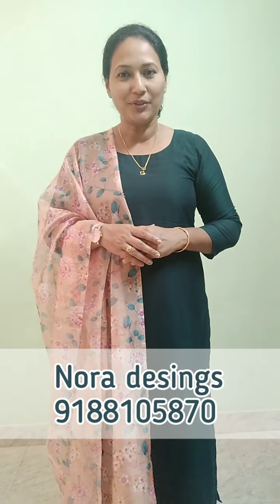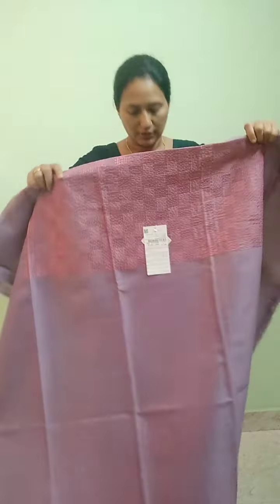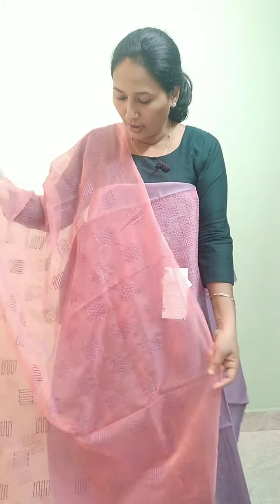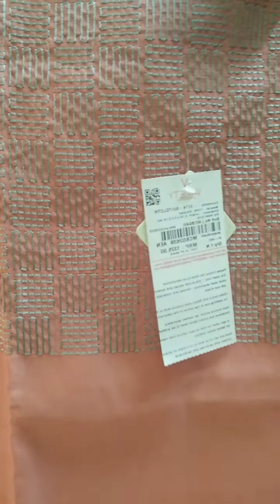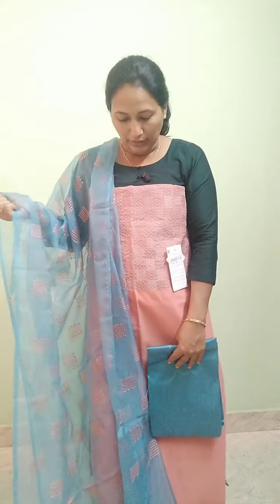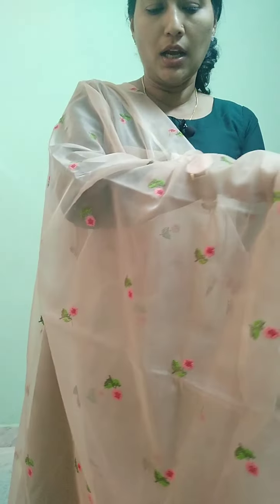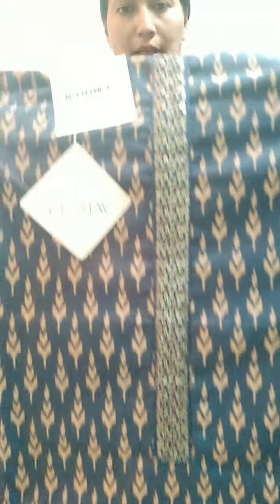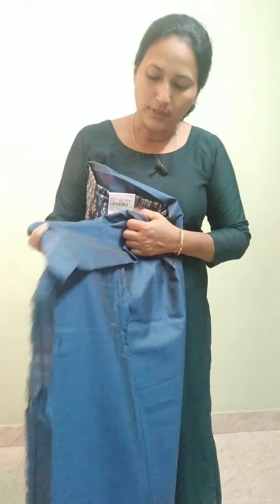അടിപൊളി ചുരിദാർ മെറ്റീരിയൽസ്....